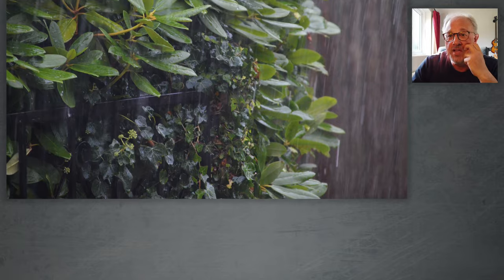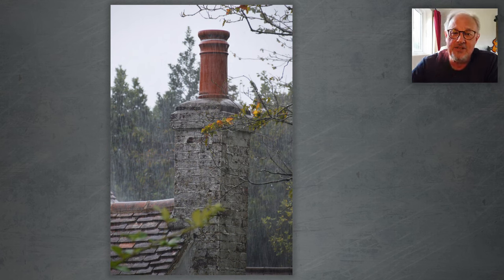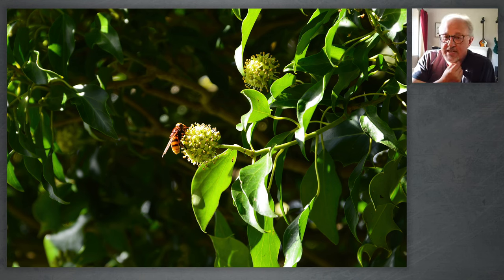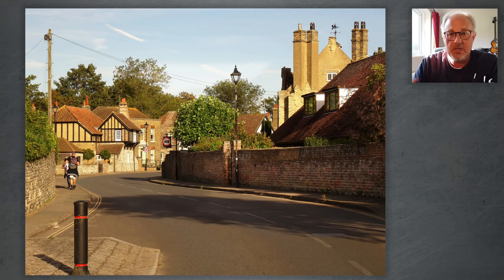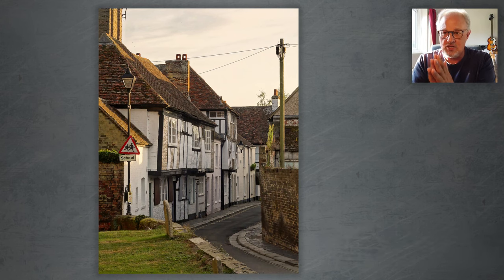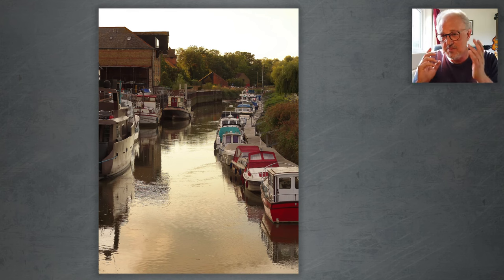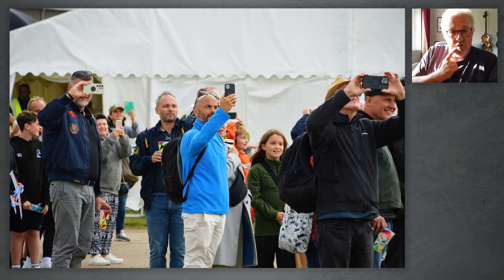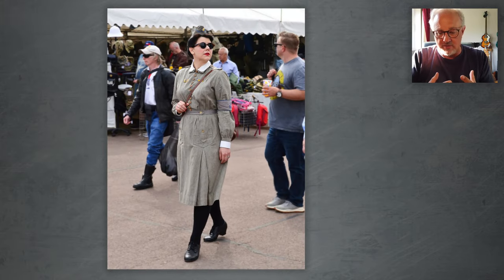Midweek Camera Roll #1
I often get out with my camera and I'm not creating a YouTube vlog.  This may well be the first of many videos I'll put out on my photography channel to highlight this photographs that were captured whilst not vlogging.

0:00 Intro
1:16 In The Gallery
2:30 Pictures from Wootton
7:16 Pictures from Sandwich
16:13 Pictures from Duxford
27:30 Outro